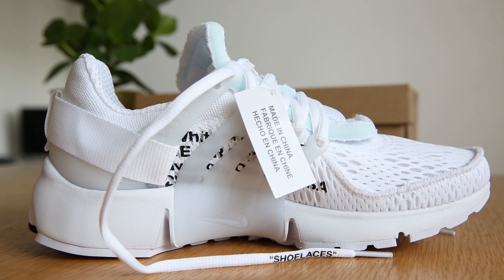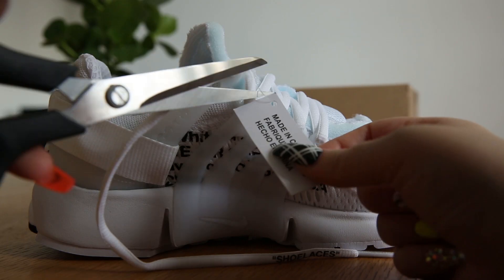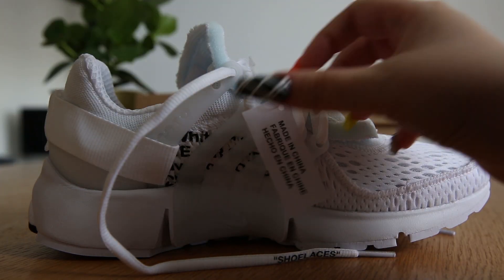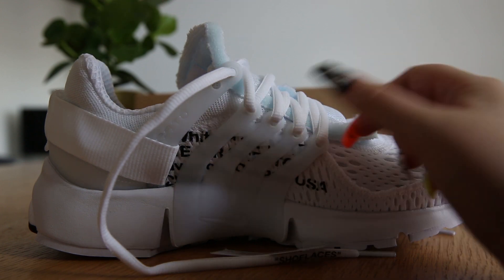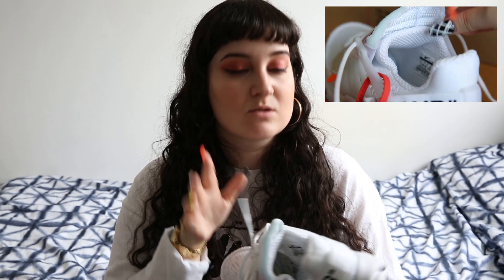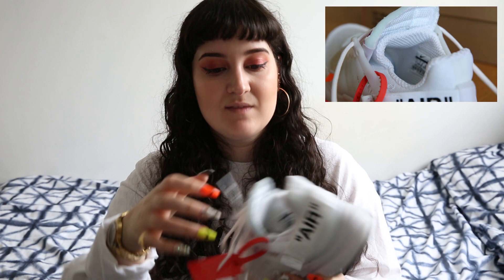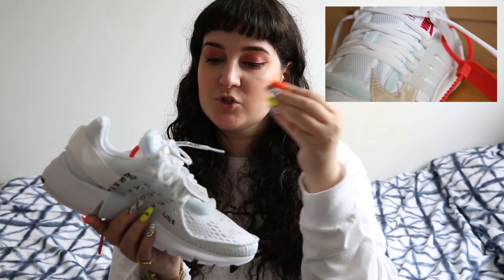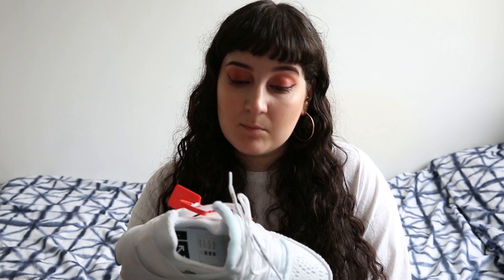OFF-WHITE AIR PRESTO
A short and sweet video! Hope you enjoy it! I usually go into more detail but for this shoe it's pretty straight forward!